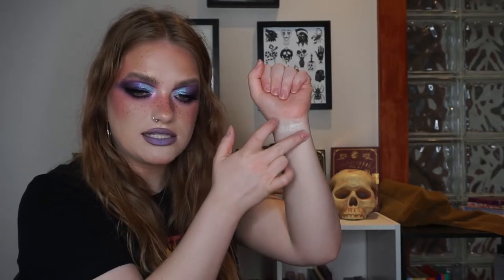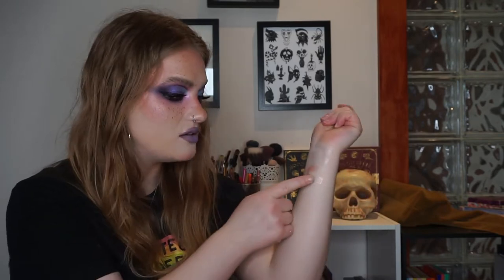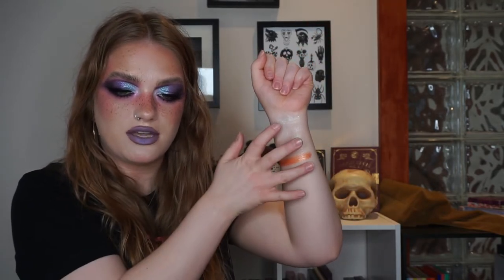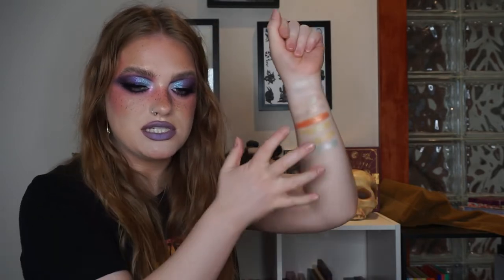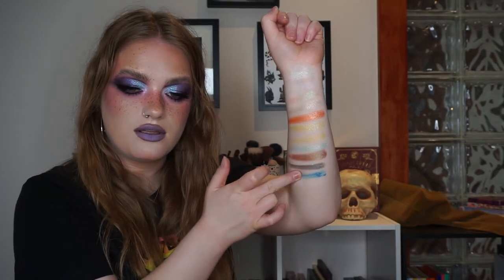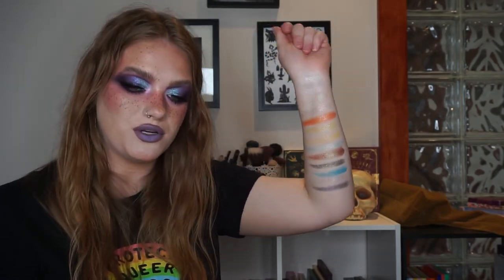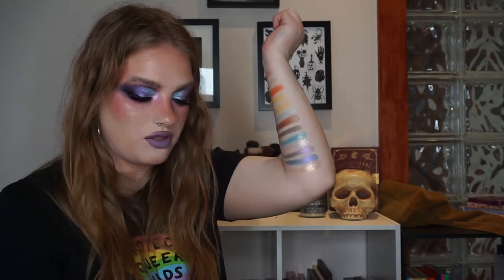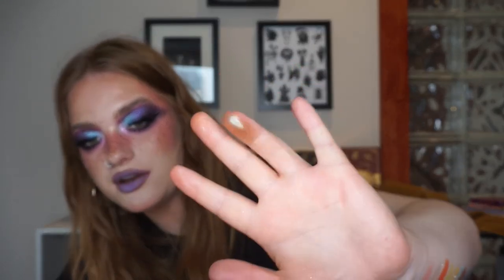Pretties For Your Face Singles In-Depth Swatches + Haul!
I don't know what happened but my face was fully orange on this day

Artie's (they/them) IG: @artemistheandroid
My Pronouns: she/her

Shades Swatched in Order:
Red Light Green Light
Valentine Baby
Light As A Feather
Tesseract
Jack-O-Lantern
Flare
Xrays
Hidden Treasure
Nightingale
Brocade
Eclipse
Cosmos
Electrified
Nitro
Golden Glitz
Asteroid
Thankful
Moby
Android

What I'm Wearing:
Base:
Huda Beauty Matte Perfection Pre-Makeup Base
Wet n Wild Impossible Primer
MAC Strobe Cream in Pinklite
Makeup Revolution Conceal & Define Full Coverage Foundation in F1
Kosas Revealer Super Creamy + Brightening Concealer in 0.5N
Rimmel Stay Matte Pressed Powder in 012/Buff Beige
Hourglass Ambient Lighting Powder in Ethereal Light
KVD Beauty Liquid Gel Contour in Fair Cool
Elf Putty Bronzer in Tan Lines
Merit Cheek Colour in Cheeky
Burt’s Bees Blush in Shy Pink
Becca Shimmering Skin Perfector in Vanilla Quartz
Freck XL
Elf Dewy Coconut Setting Mist

Brows:
NYX Lift & Snatch Brow Tint Pen in Auburn
Maybelline Brow Fast Sculpt Gel Mascara in Soft Brown

Eyes:
Blend Bunny Cosmetics The Dollhouse Palette (Shades Baby Doll, Rouge, Plume, Porcelain, Pretend, Imaginary, Glass Eyes, Stitched)
Maybelline Hyper Easy Brush Tip Liner in Pitch Black
Pixi Endless Silky Eye Pen in Black
Colourpop Crème Gel Liner in Best O
Essence Lash Princess Volume Mascara
Boldface Makeup Lashes in Now or Never (PR)

Lips:
NYX Suede Matte Lip Liner in Brooklyn Thorn
KVD Beauty Studded Kiss Lipstick in Coven

Springtime Stroll
Artist: Secret Crates